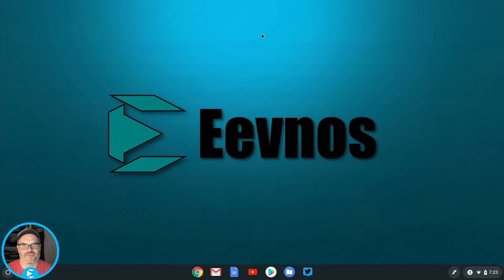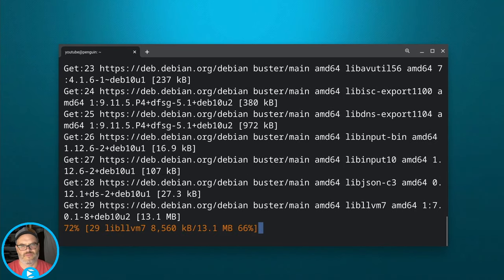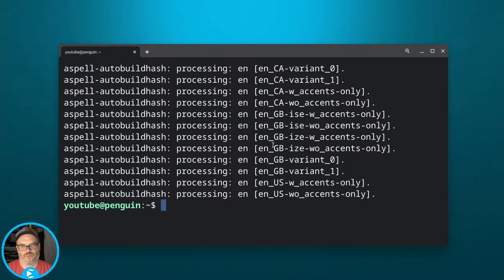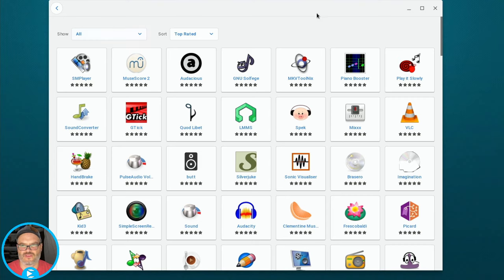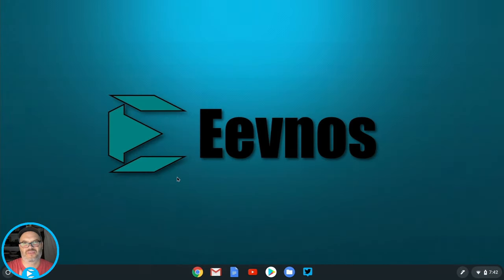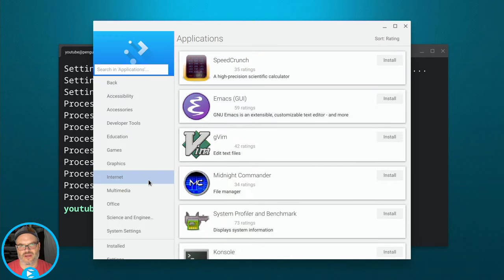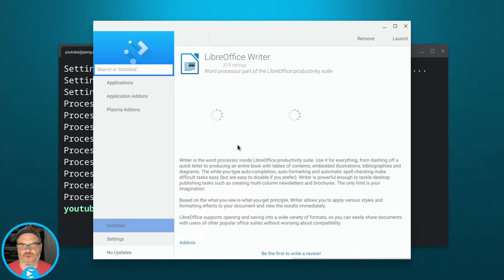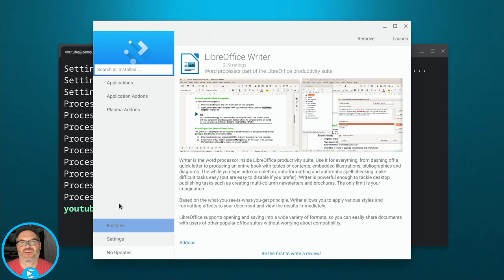How to get Linux App Store on Chromebook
Today I'm going to make installing Linux apps, on your Chromebook, much easier by showing you how to get a Linux app store on your Chromebook.
This will allow for one click, easy installation.

☀ Commands:
sudo apt update - look for software / system updates
sudo apt dist-upgrade - upgrade your system files
Install Gnome Software - sudo apt-get install gnome-software gnome-packagekit
Install KDE Discover - sudo apt install plasma-discover

☀ Gear used for my videos:
Limo Studio Lights